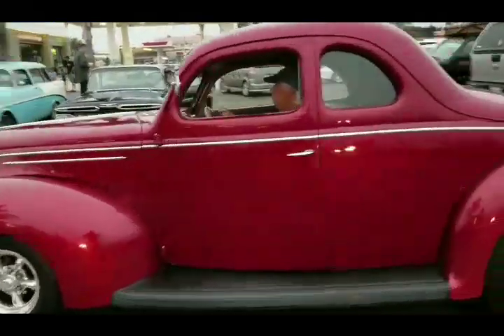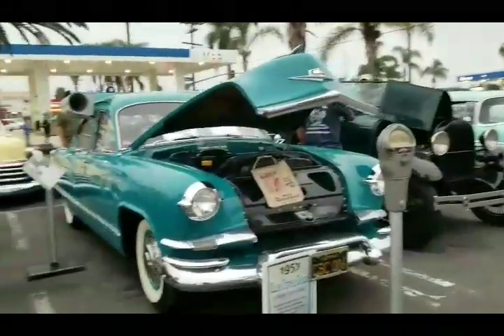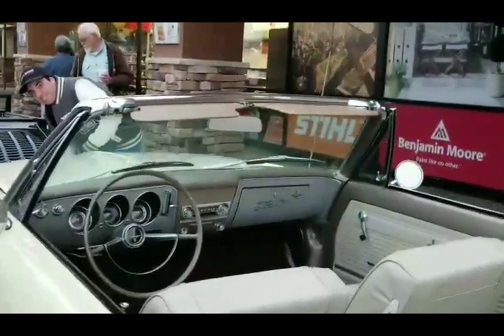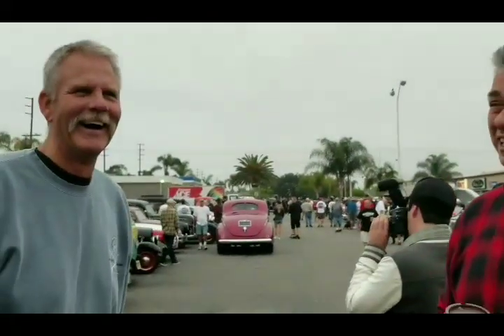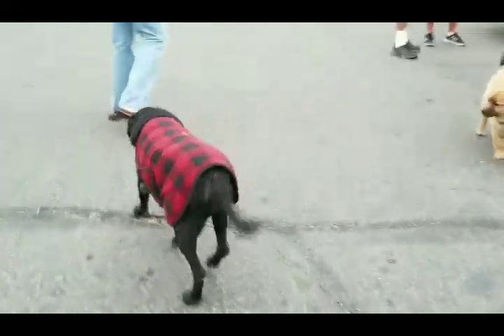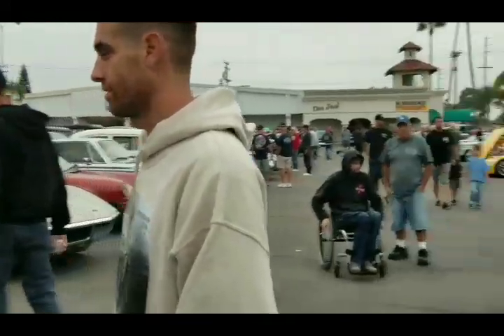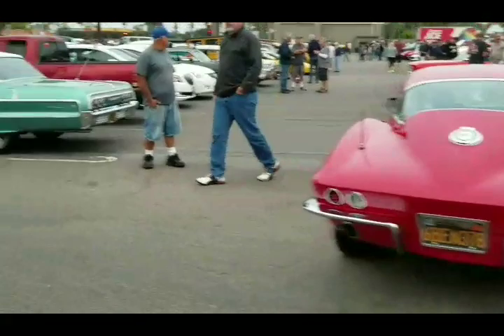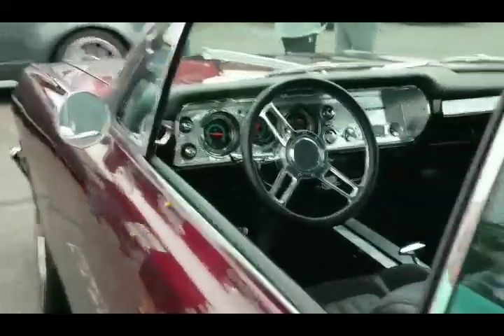Donut Derelicts Weekly Walkthrough 9/30/17